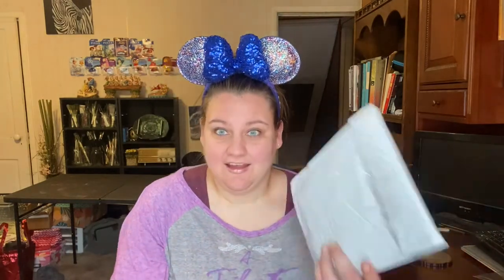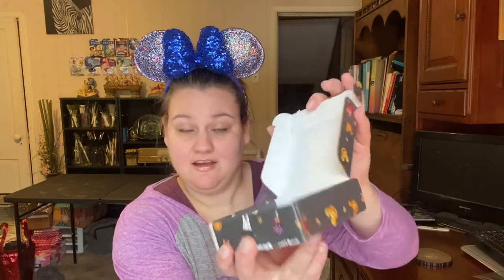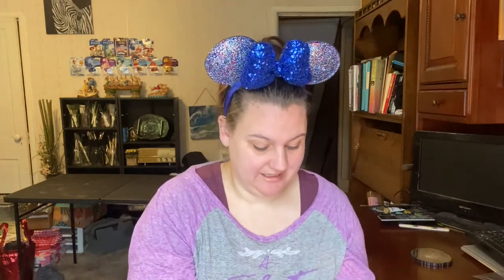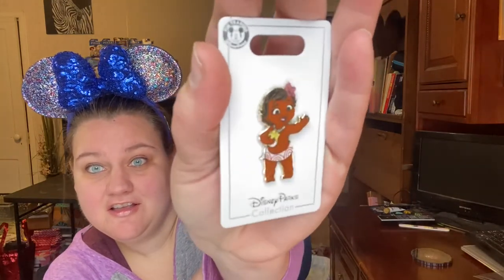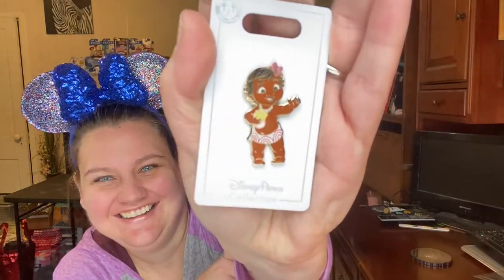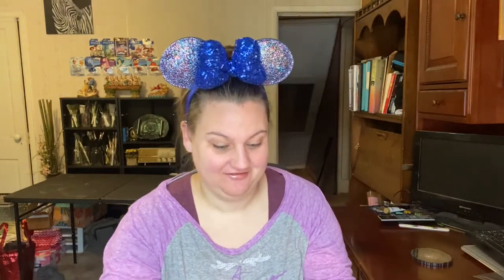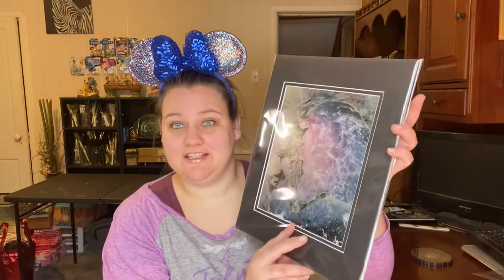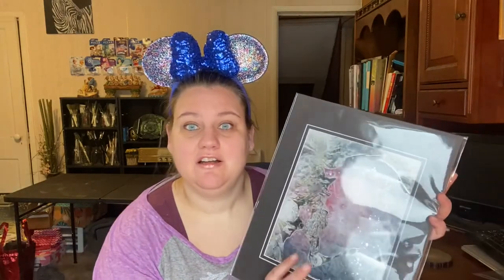December 2020 Bibbidi Bling Box Disney Pin Subscription